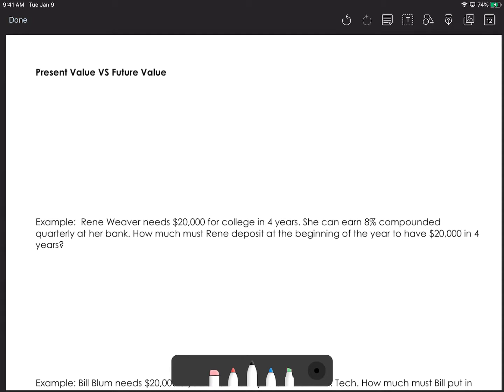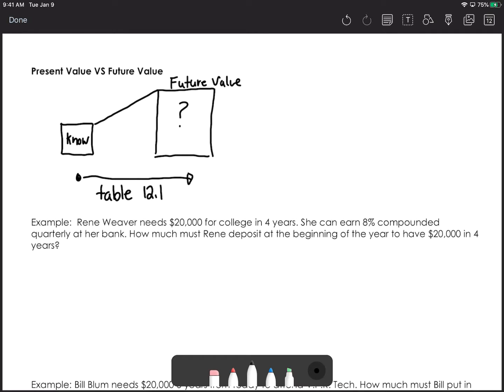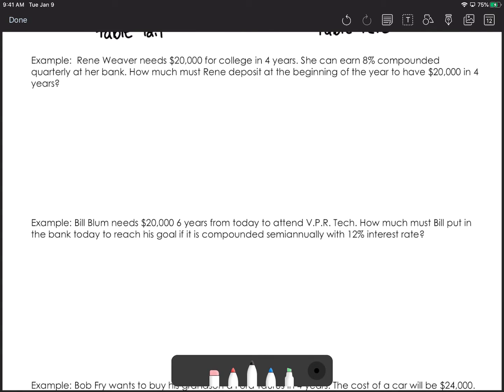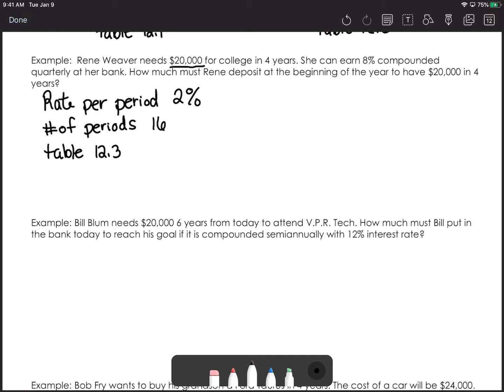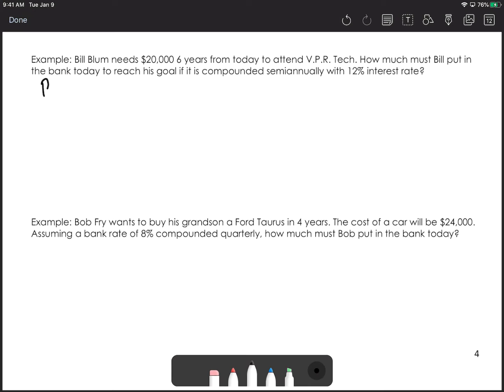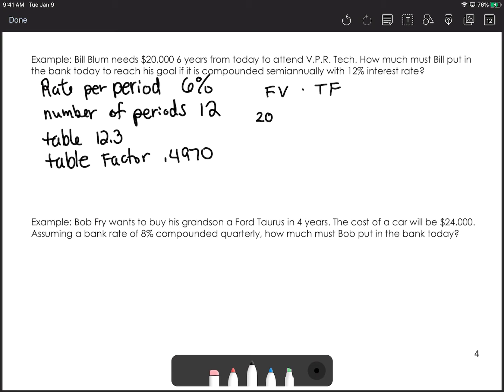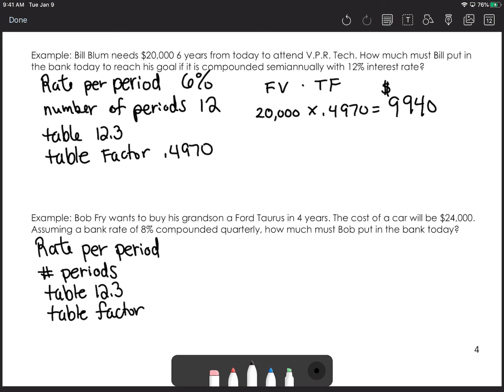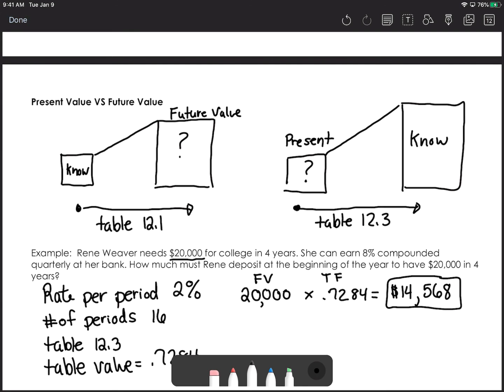MTH 1100 Present Value